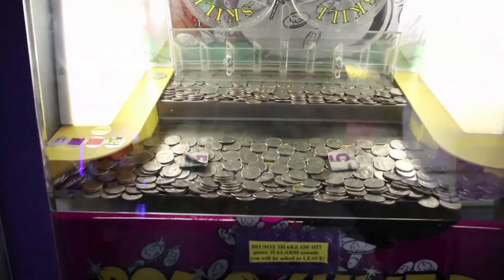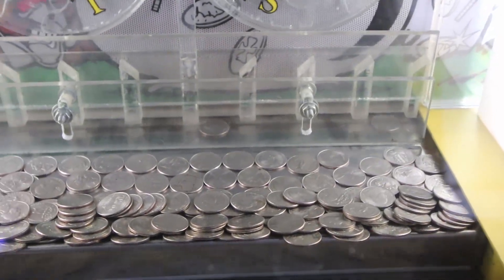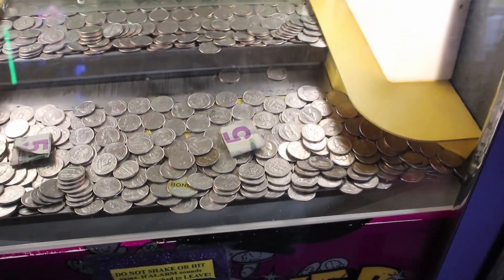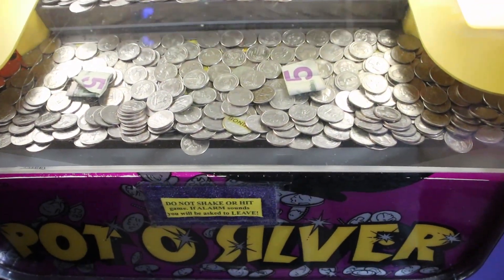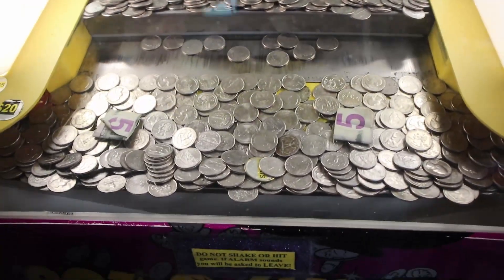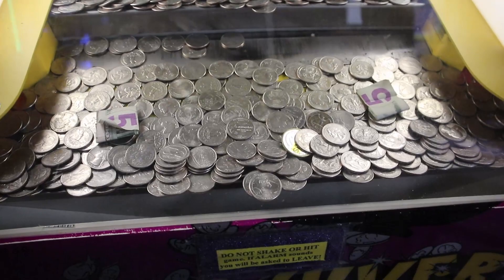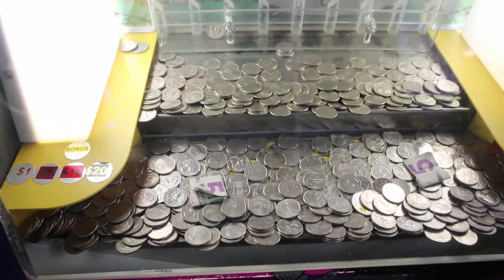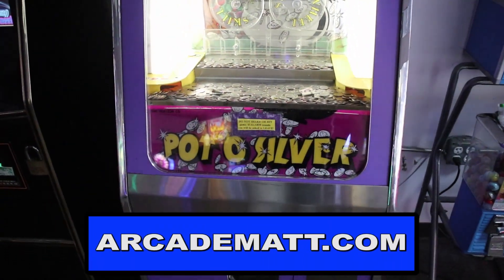I WASN'T EXPECTING THE BONUS COIN TO DO THIS!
I'm at the arcade and I play a money coin pusher that has quarters inside that you win when they fall over the edge. This coin pusher also has a bonus coin inside worth anywhere from $1 - $20! I do a challenge to see if I can knock the bonus coin over the edge, and something surprising happens!